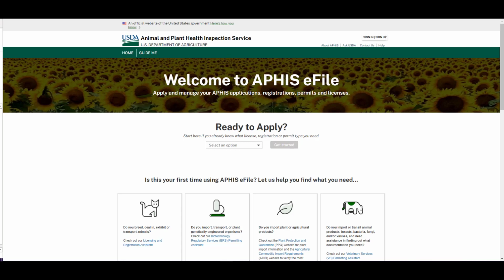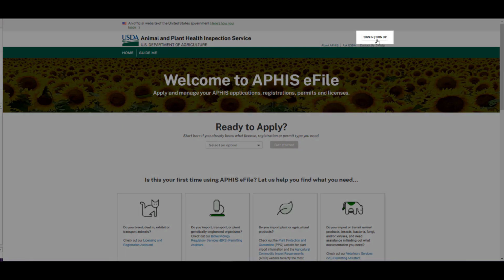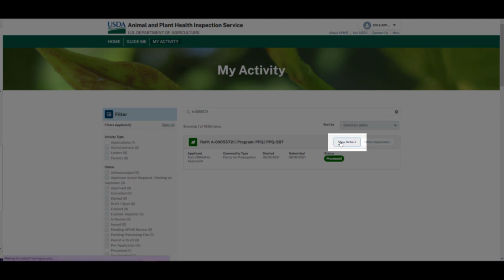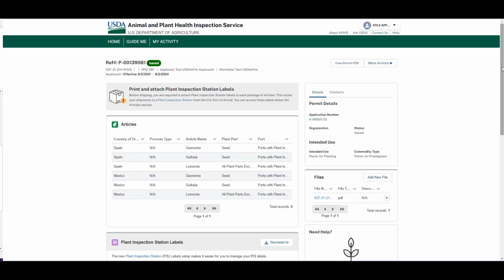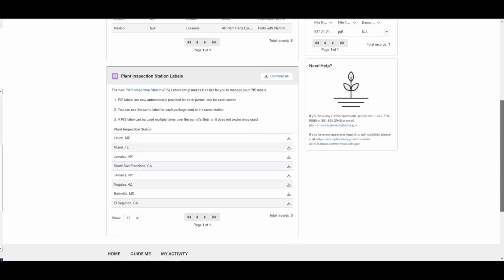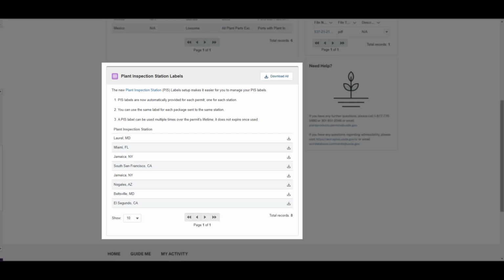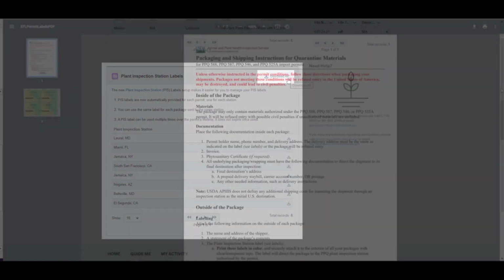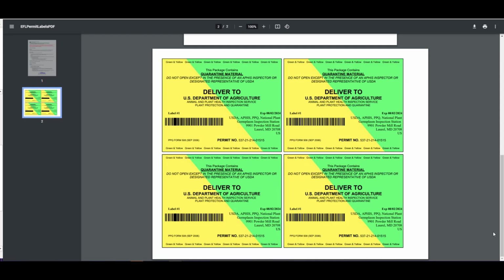Labels for PPQ 587 Import Permits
How to access and download labels for PPQ 587 import permits.